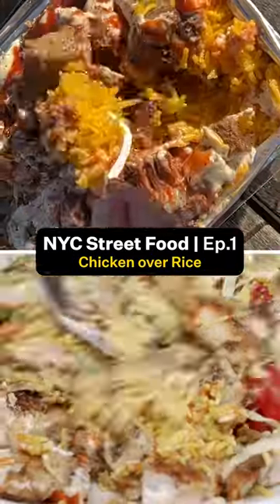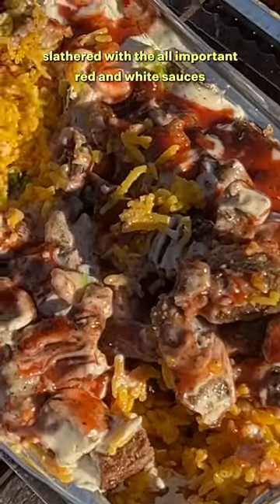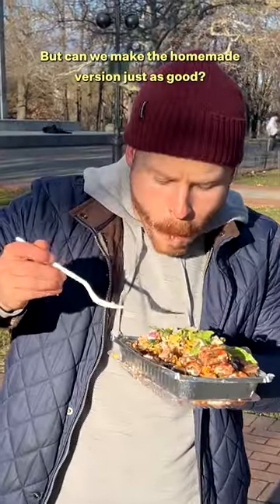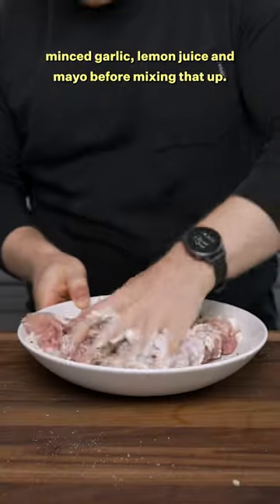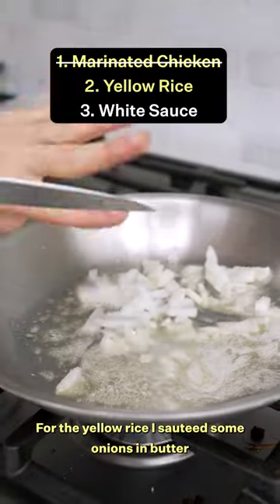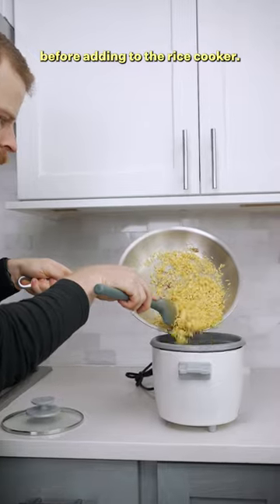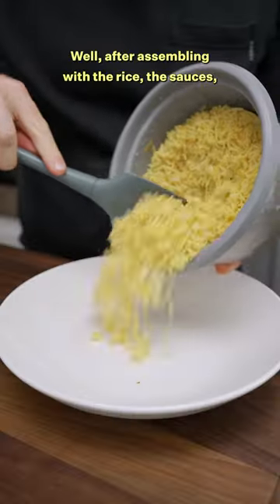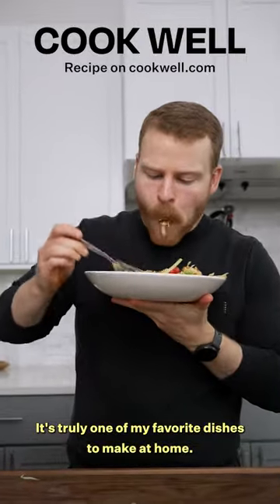NYC Street Food Episode 1: Chicken over Rice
Chicken and rice can be found on just about every street corner in NYC and for good reason: It’s absolutely addictive. It’s seasoned chicken, yellow rice, red sauce, white sauce, and some fresh accoutrements. This is one of my all-time favorite recipes to make at home.